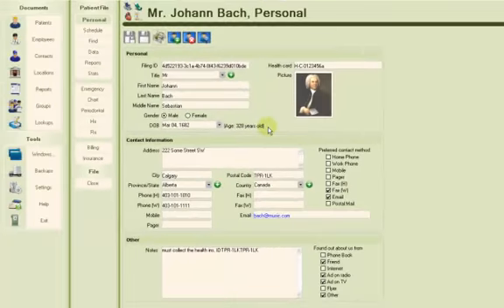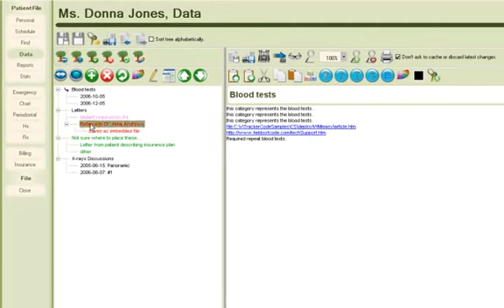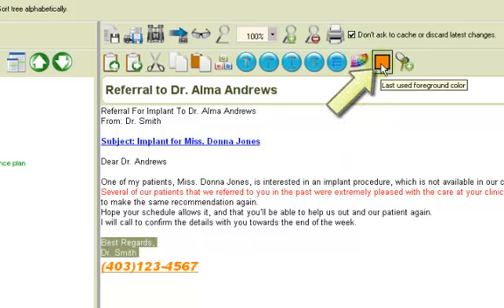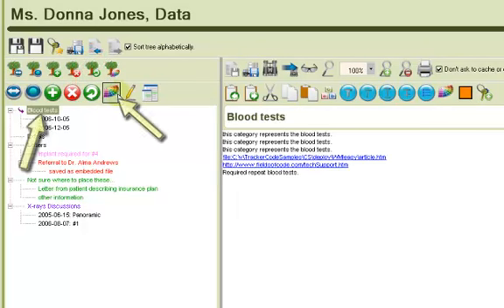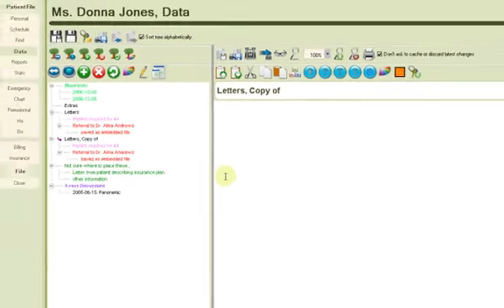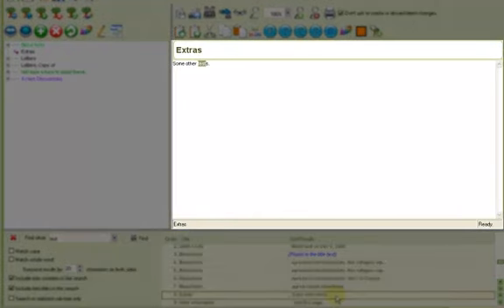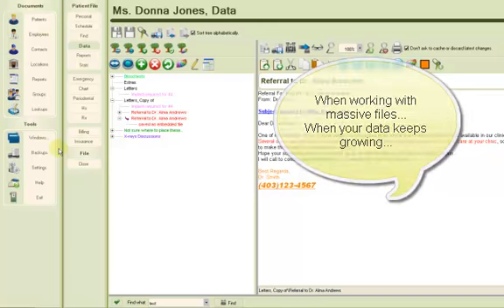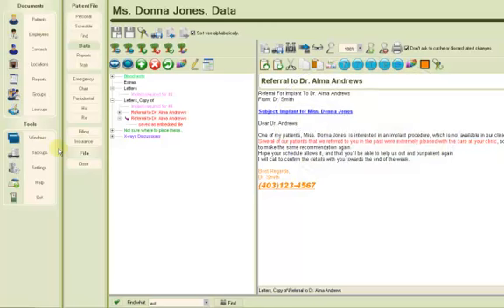Introduction to Unstructured Data (ID: C6V4)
Most data types already have a container within the Fields of Code system. Some structured data examples are: x-rays, periodontal data, personal data, medical history, prescriptions, insurance, etc. Each of these data types has a page inside various documents. On occasion, when you are not sure where to place unexpected information bits, you can use the Data tab. The Data page is found in almost every document type: Patients, Employees, Contacts and Locations. This tutorial explores how to store such unforeseen records and will give you an idea about what general functionality is available.